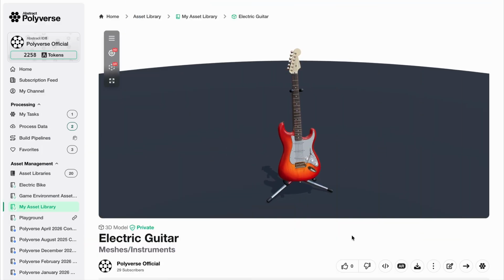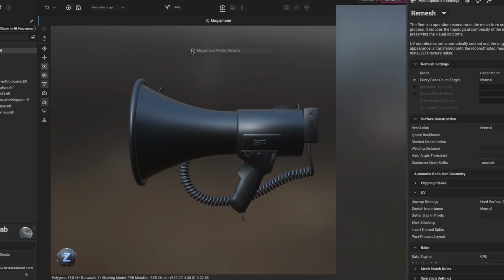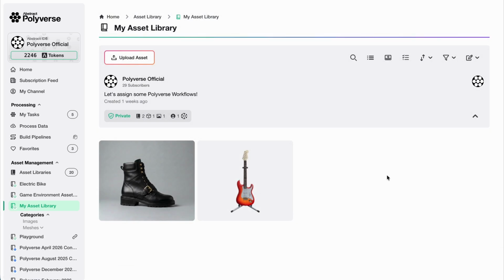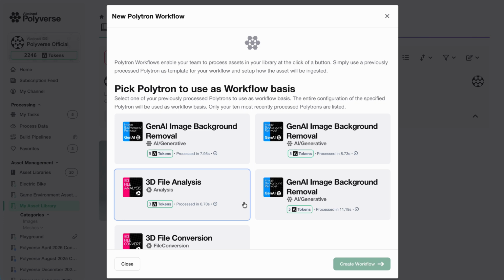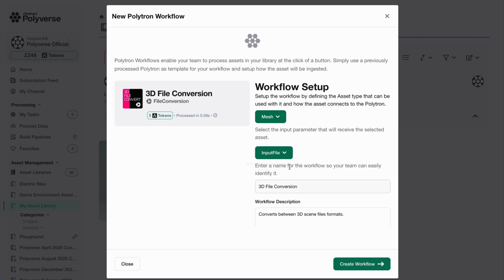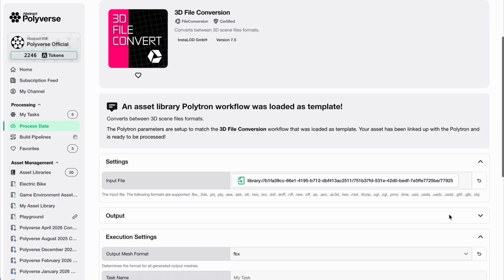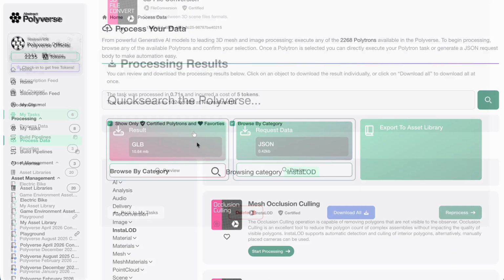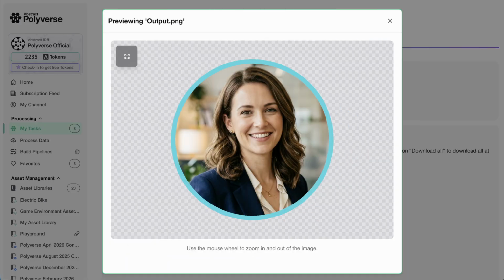Quickly Process Assets with Polytron Workflows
Learn how Polyverse Asset Libraries can make powerful Polytron processing workflows available to your team directly from the Asset page. This video shows how assigned workflows help teams process 2D and 3D assets on demand without extra software installation or specialized training.